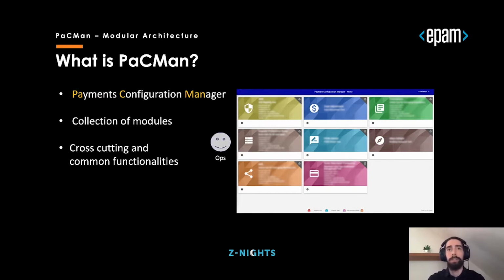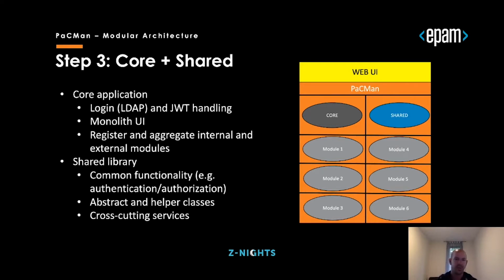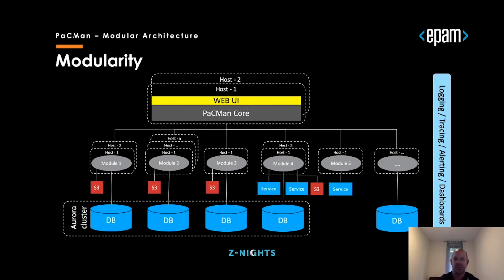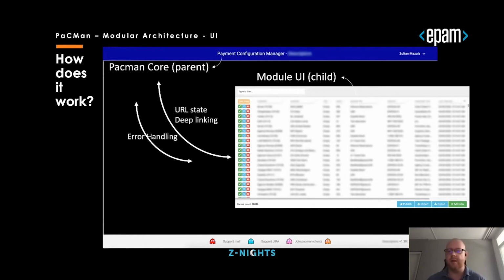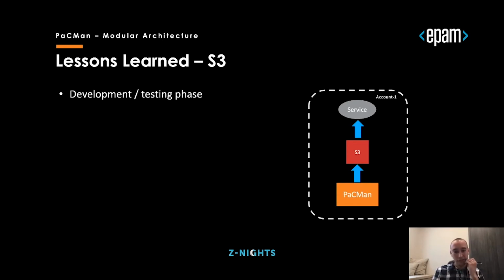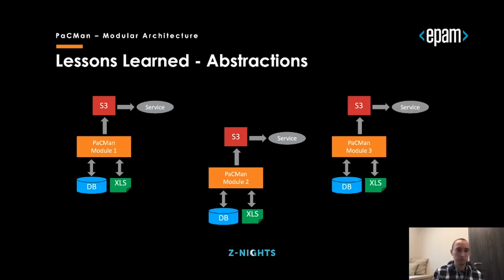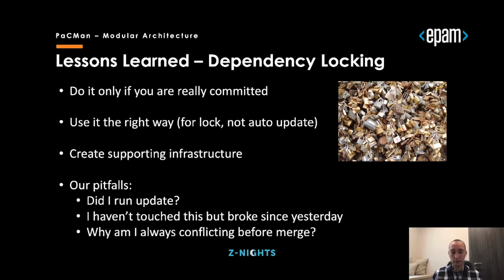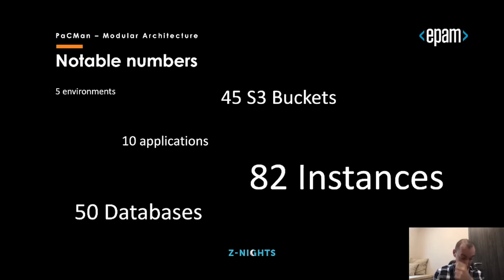Turning a simple internal configuration management tool into a platform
Speakers - Csaba Bejan, Zoltan Mazula, Viktor Szpisjak & Balint Vadai

This would be a talk (maybe a case study?) about our internal configuration management application which we turned into a platform in stages in the last ~1.5 years. We would cover architecture decisions and more interestingly lessons learned (the hard way as this resulted in production issues). At the core of the presentation is an application split from both back end and front end side so it covers modular architecture with micro frontends. We already prepared the material which will be presented to a wide audience on the customer side, however, we need to make it "more business-friendly" which means that we have to cut some of the more technical parts. As we already have the presentation we thought that we could show it as part of Z-Nights. If that is possible we will remove the sensitive / project-specific aspects from the presentation.